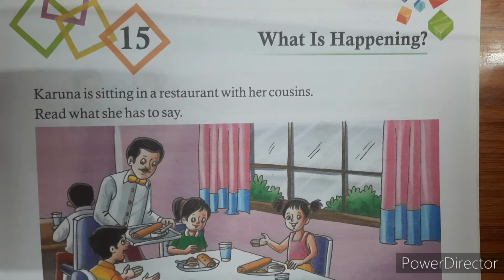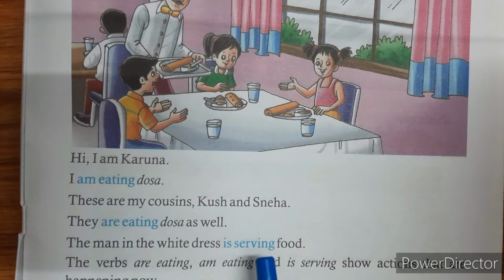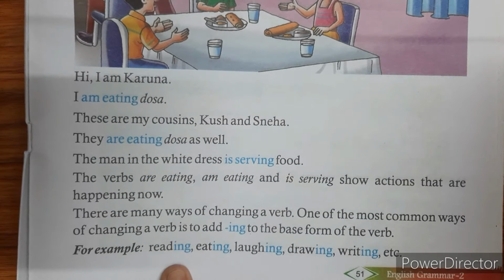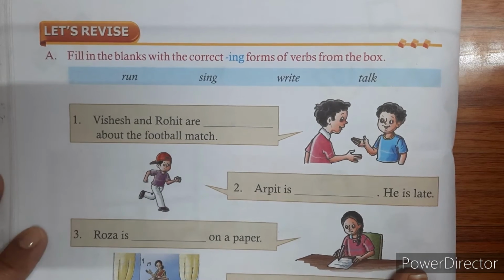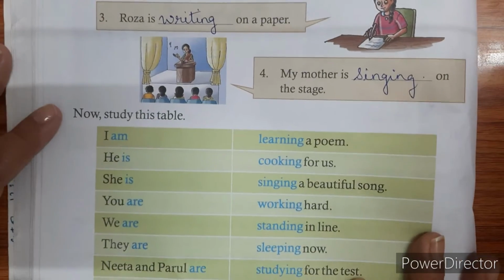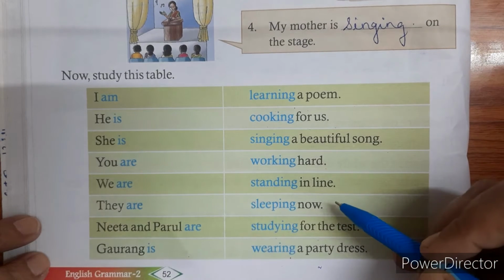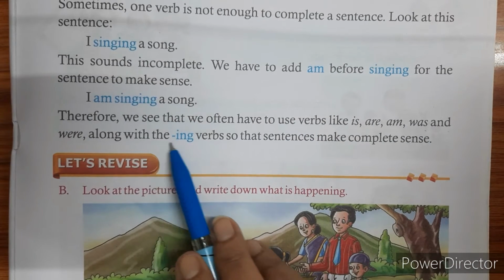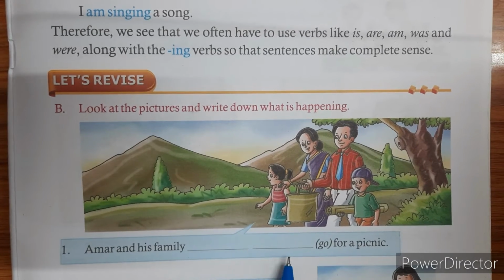2 December 2021